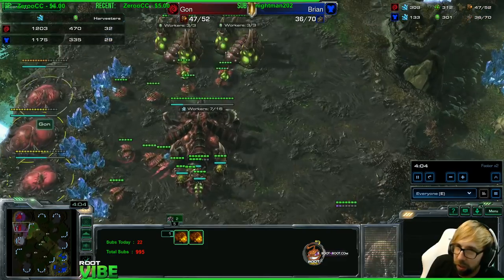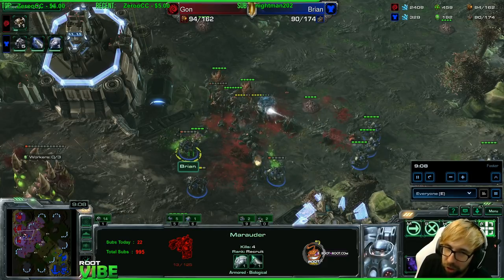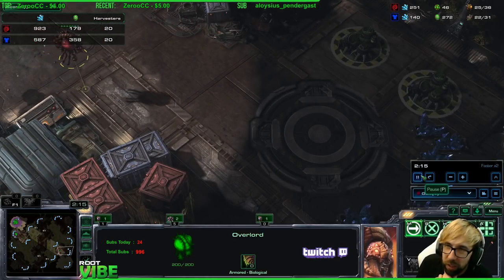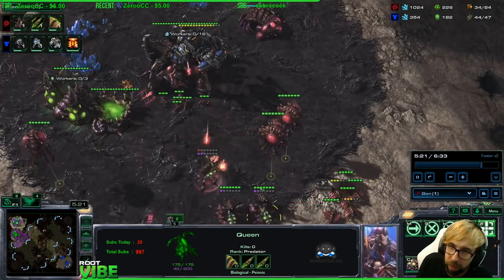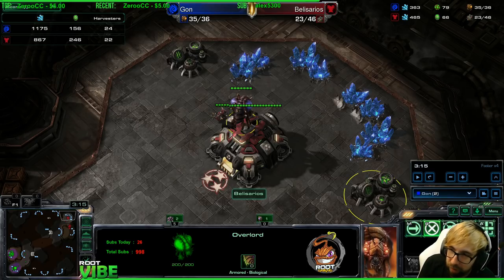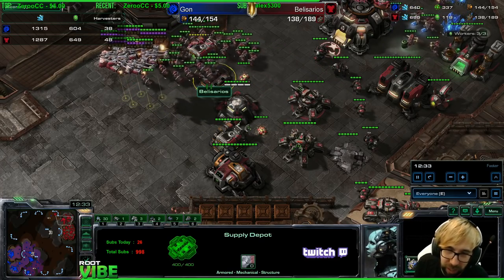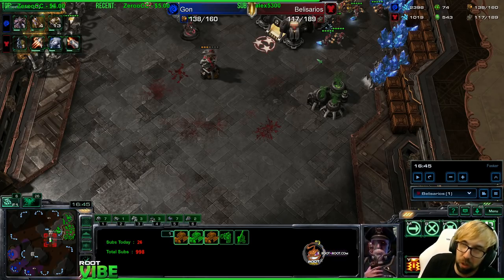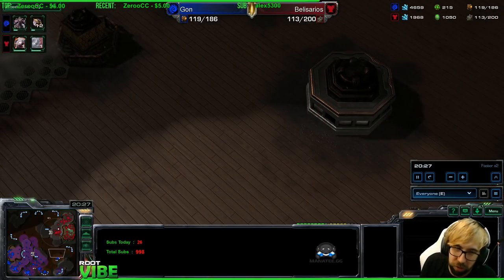ViBE - Gon Coaching Lesson - Gold ZvT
I walk with Gon about his ZvT gameplay and help him better understand ways he should be approaching StarCraft.